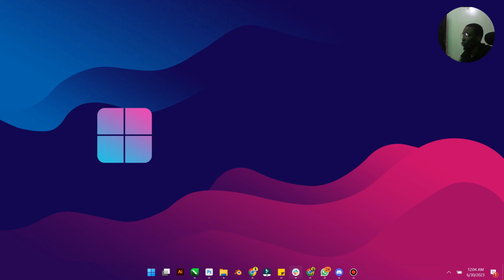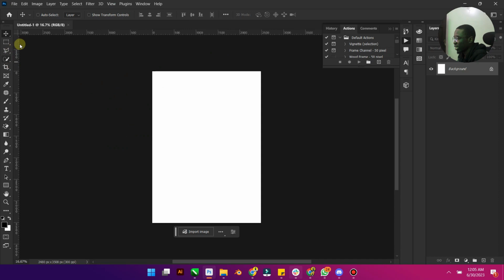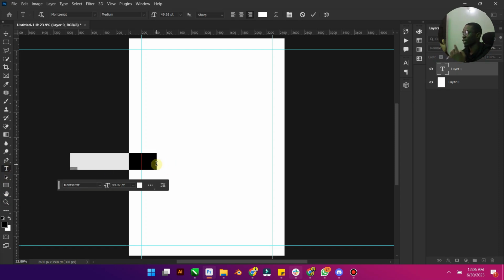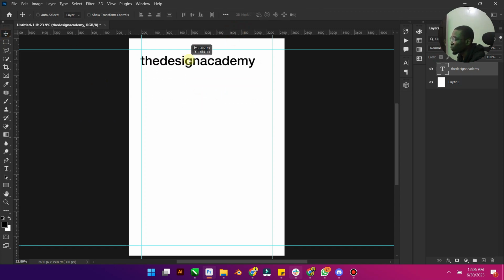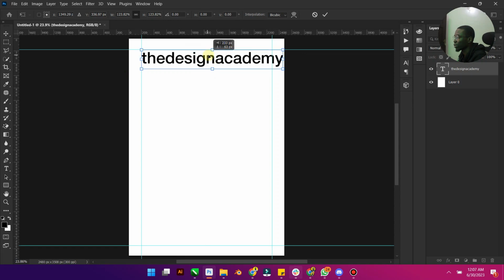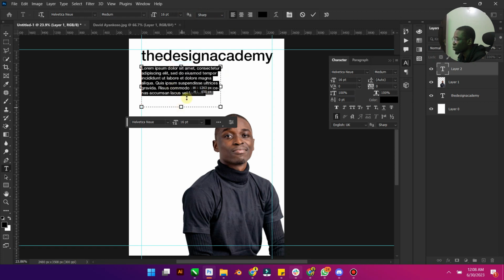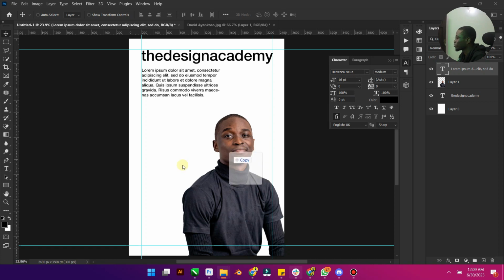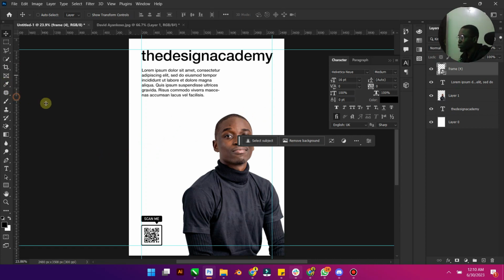How To use the RULER TOOL in your Design | Adobe Photoshop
Learn how to make precise measurements and maintain consistent alignments in your designs with the Ruler Tool! In this tutorial, we explore the ins and outs of using the Ruler Tool in various design software. Whether you're a beginner or an experienced designer, this step-by-step guide will help you unlock the full potential of the Ruler Tool. Watch now and take your design skills to the next level!"

Feel free to customize it further to suit your video content and style.